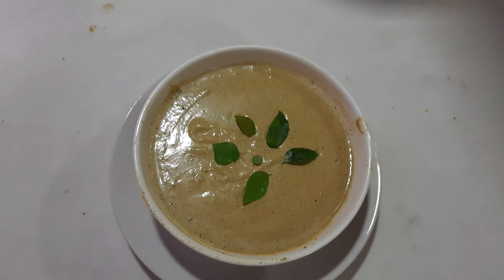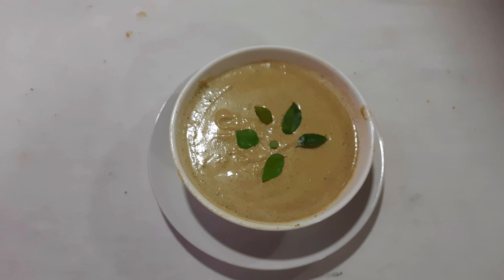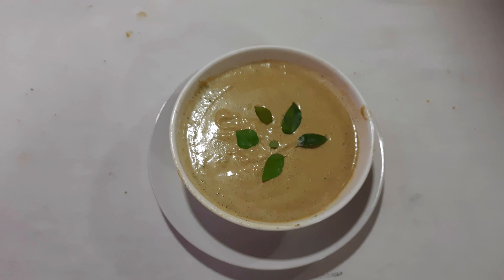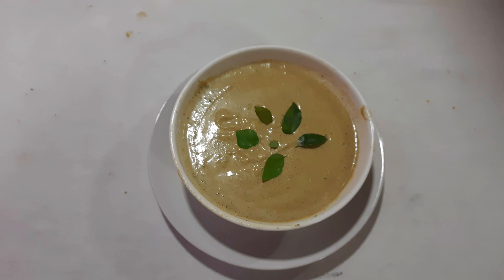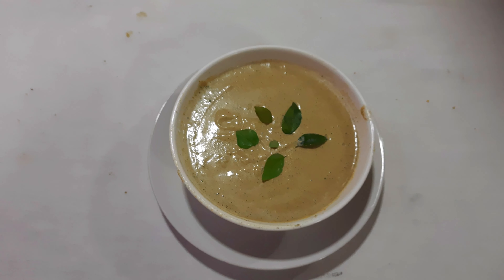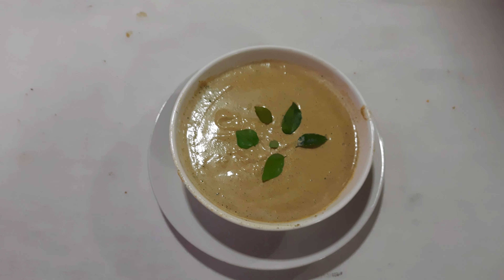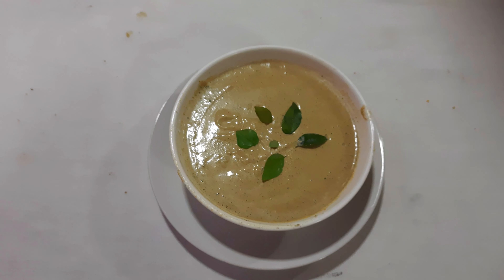Cashew Chutney| Quick Fix Chutney - Side for South Indian Breakfast | Idli, Dosa, Upma accompaniment